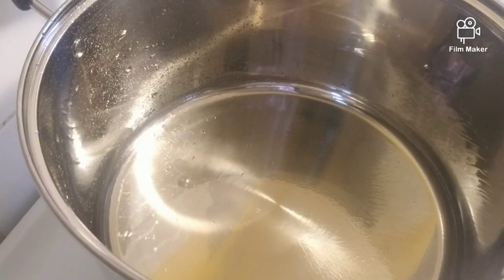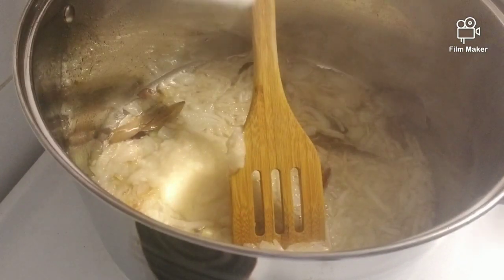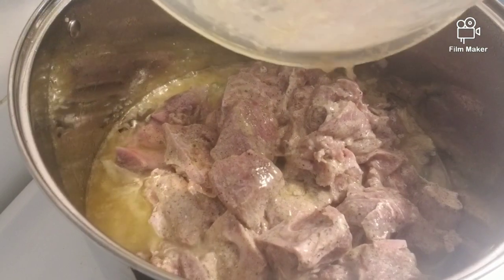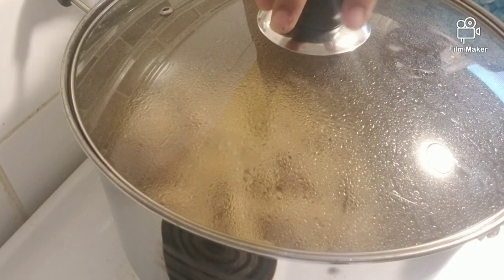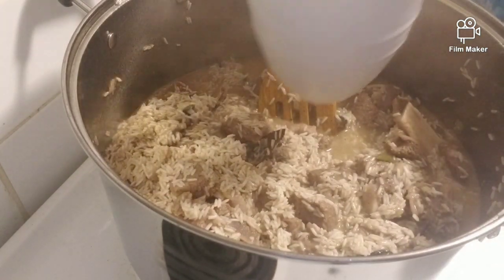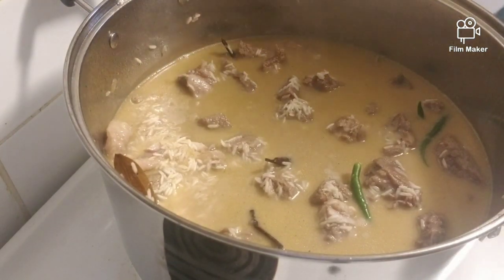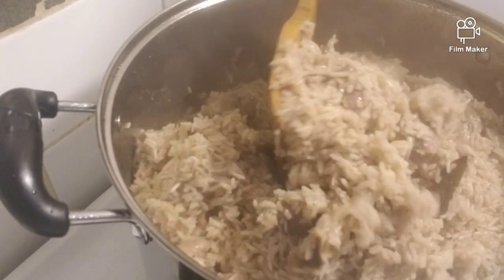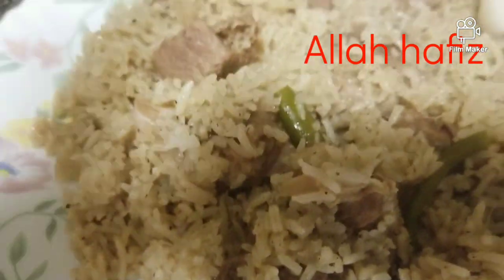ভিন্ন স্বাদ গরুর মাংস তেহারি/ jibon jokhon jemon